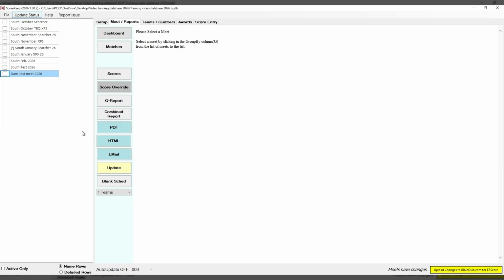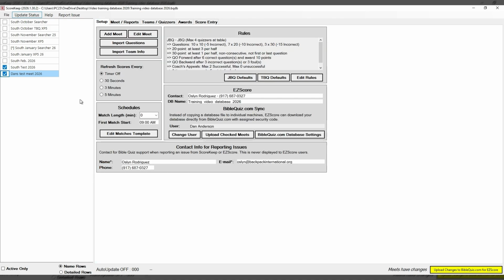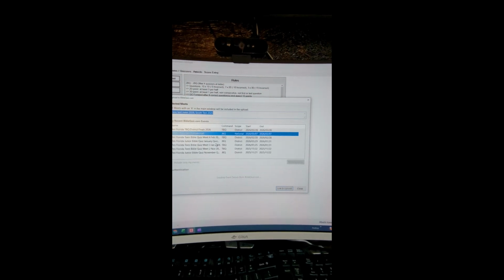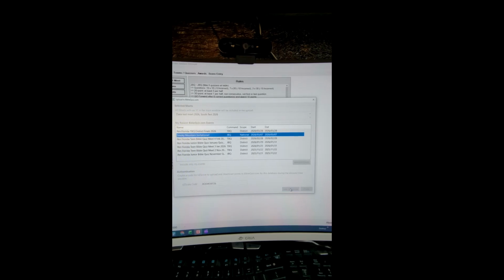ScoreKeep Tutorial How to Upload Your Database to BibleQuiz com 2026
ScoreKeep Tutorial: How to Upload Your Database to BibleQuiz.com walks through the process of uploading your completed ScoreKeep database after a quiz meet. This practical tutorial explains when to upload, how to select the correct file, and what to check to ensure your data is submitted successfully. Uploading your database promptly and correctly helps maintain accurate records, supports reporting at the district and national levels, and ensures Bible Quiz ministry stays organized and accountable.